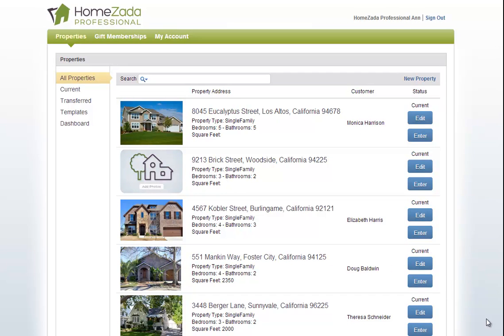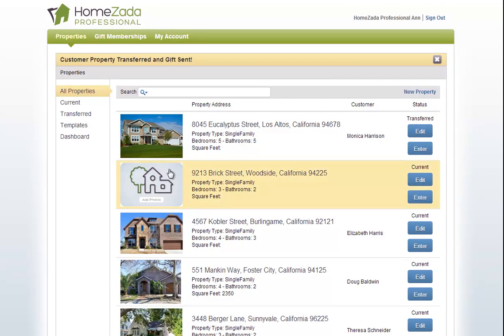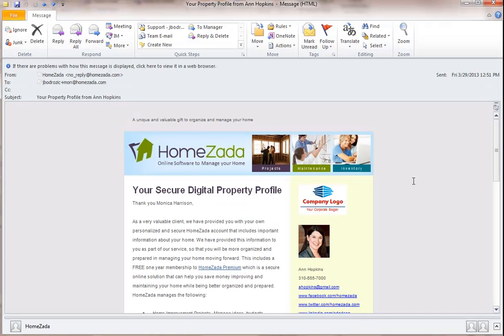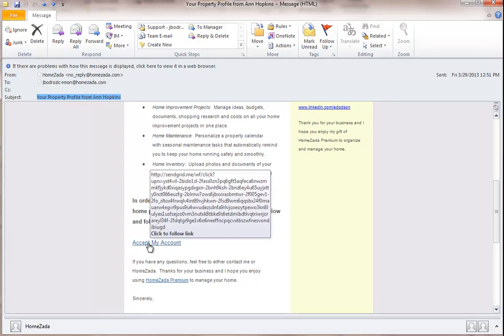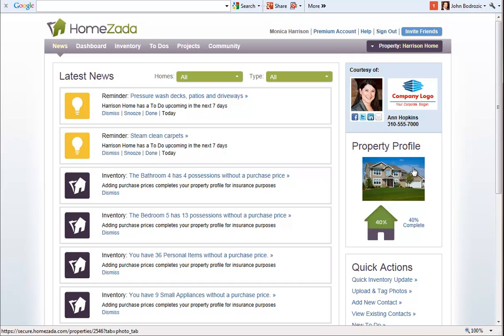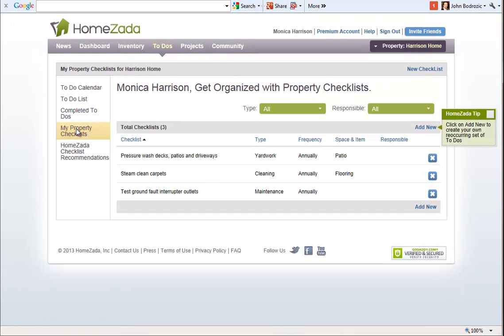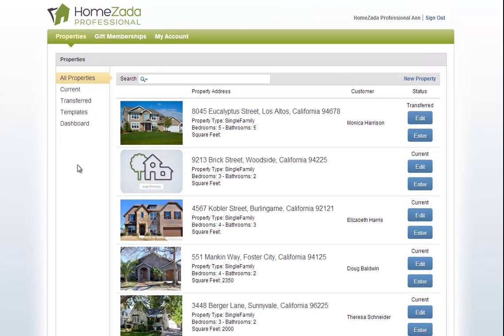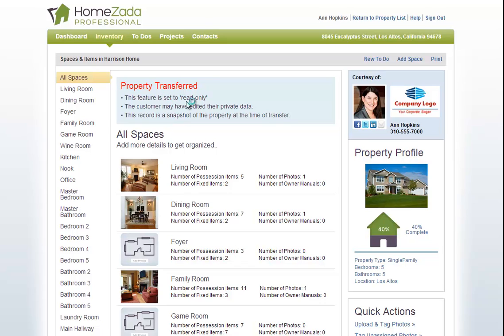Copy and Transfer Properties with HomeZada Professional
Learn how easy it is to provide your homeowner client their own online digital home profile.